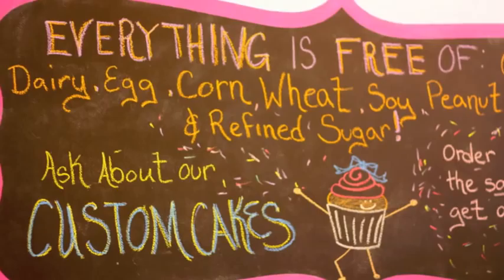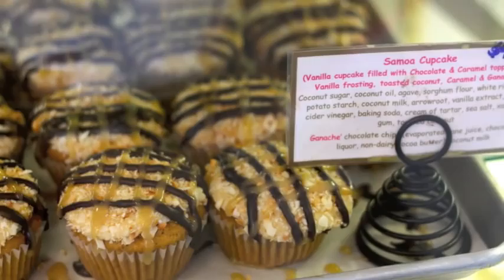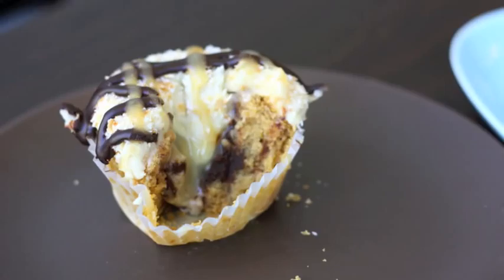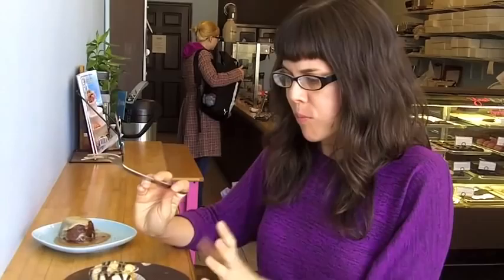Interview with Heather of Sweet Freedom vegan bakery in Philadelphia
The Blissful Chef, Christy Morgan, visits Sweet Freedom Bakery in Philadelphia. It's a bakery that's a first of it's kind, have baked goods free of sugar, gluten, soy, dairy, eggs, and corn. They deliver!  Visit HappyCow.net to see all the great reviews for Sweet Freedom Bakery